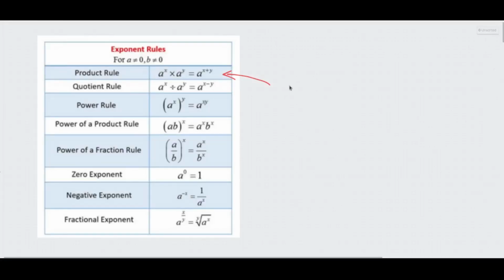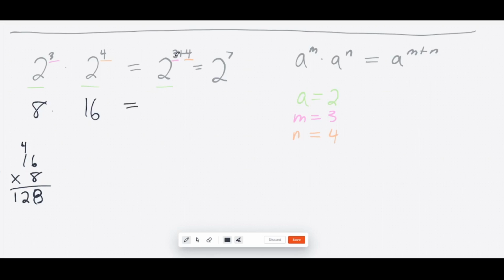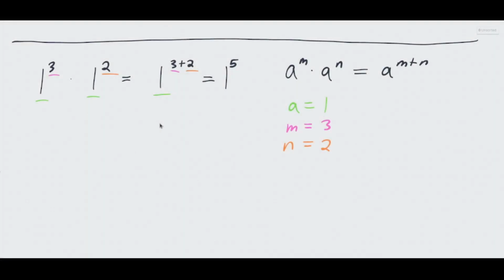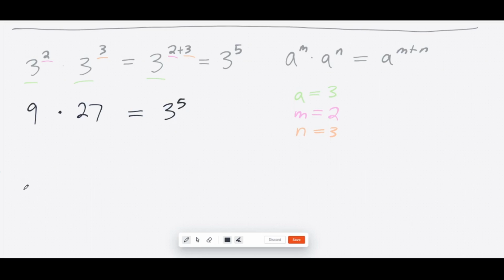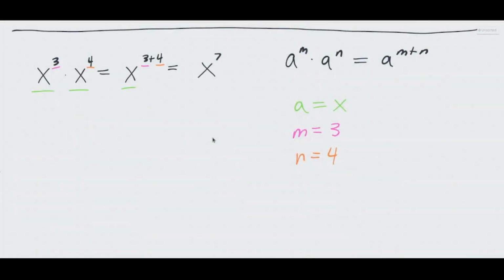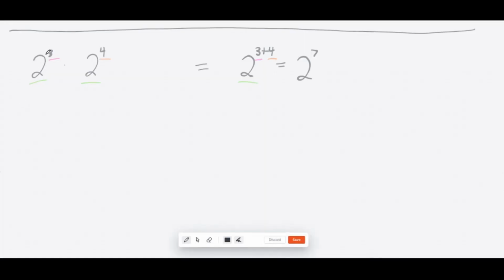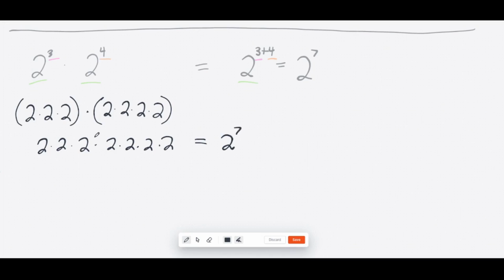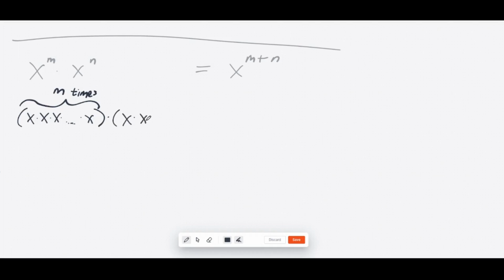Exponent Properties: Product of Powers